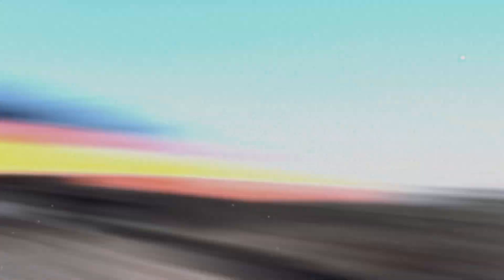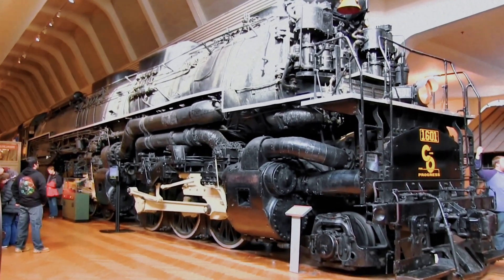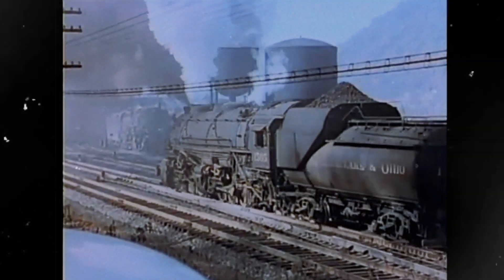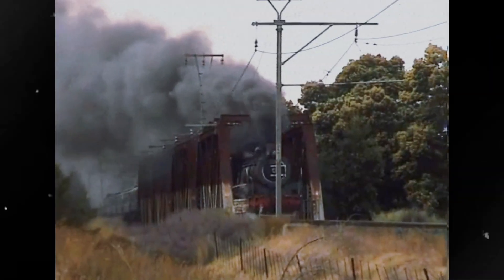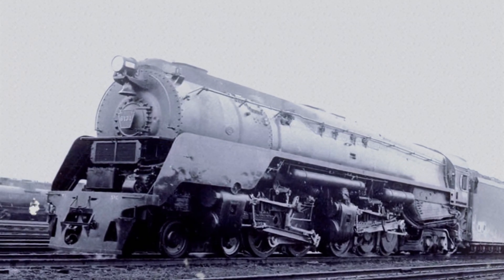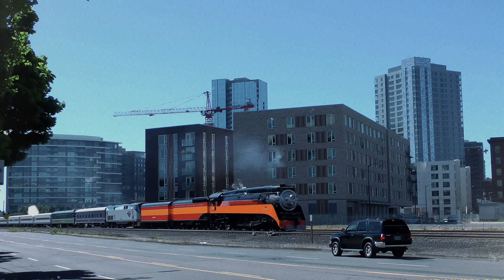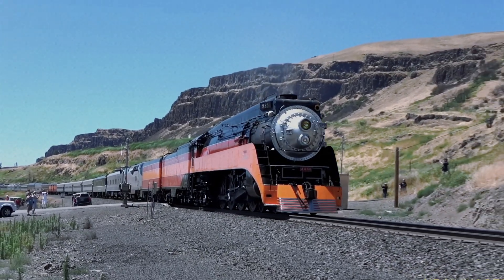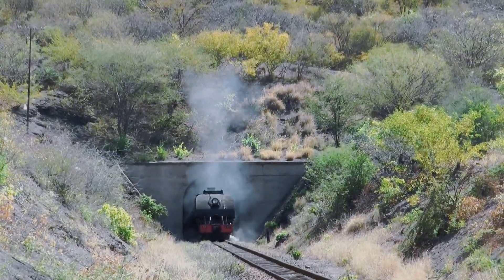The Largest Steam Locomotives Ever Built!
Discover the engineering titans that ruled the rails in this deep dive into The Largest Steam Locomotives Ever Built! From the legendary Union Pacific "Big Boy" battling the Wasatch Mountains to the sheer horsepower of the Allegheny H8, we analyze the massive machines that defined the golden age of steam. This video goes beyond simple size comparisons to explore the history, mechanics, and operational challenges of the world's heaviest iron giants.

We feature an exhaustive lineup including the experimental Pennsylvania Railroad Q2, the streamlined Southern Pacific GS-4, the massive Russian class p36, the British Railways Class 9F, the German DR Class 45, the South Africa Class 25NC, and the unique New South Wales Railways Garratt. Whether you are a model railroader, a history buff, or a fan of heavy engineering, this comparison reveals the true kings of the track.

🔍 In this video, we cover:
 👉 Union Pacific Big Boy (4-8-8-4) vs. Allegheny H8: The weight debate.
👉 The "Daylight" Southern Pacific GS-4: Beauty meets power.
👉 International Giants: The engineering constraints of the Russian P36 & German Class 45.
👉 The unique articulation of the NSW Garratt and the narrow-gauge miracle of the SA Class 25NC.